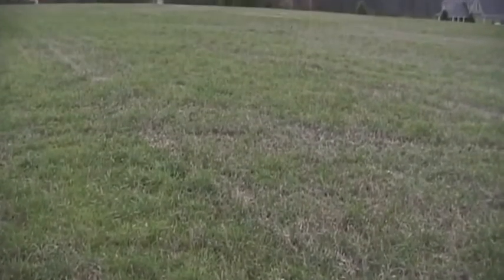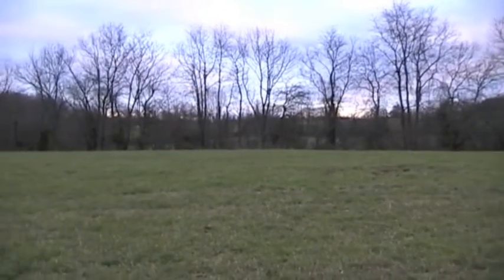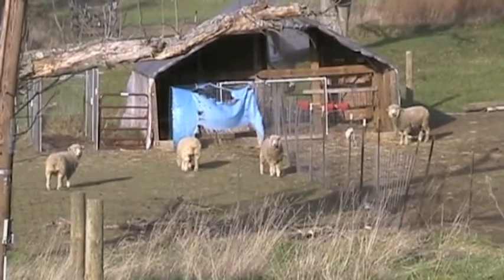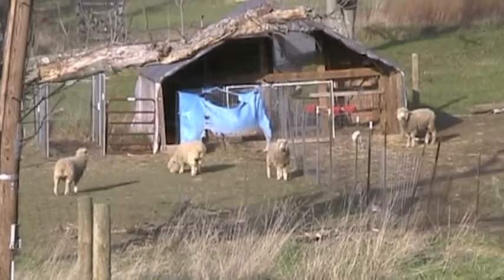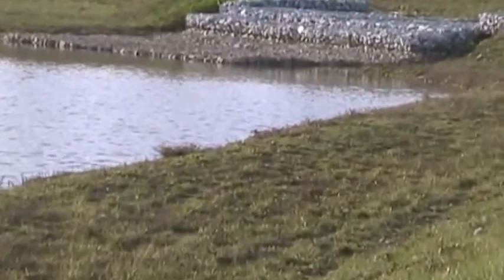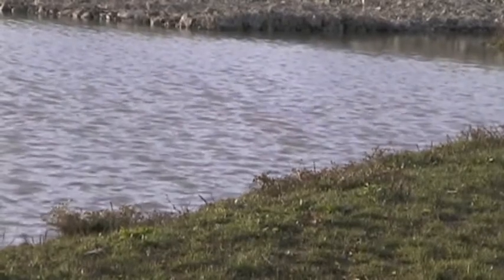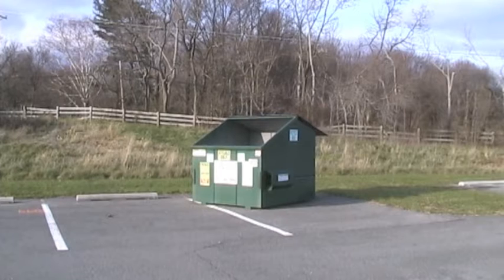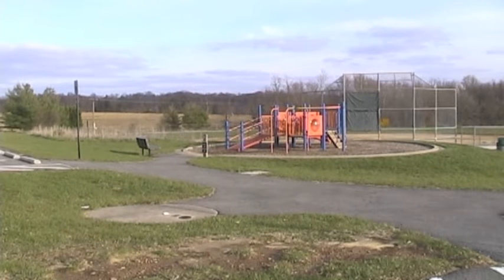Planet Earth [HD]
Amy Beverungen